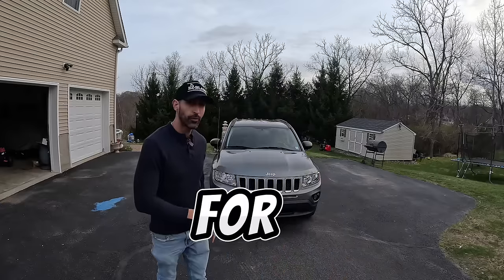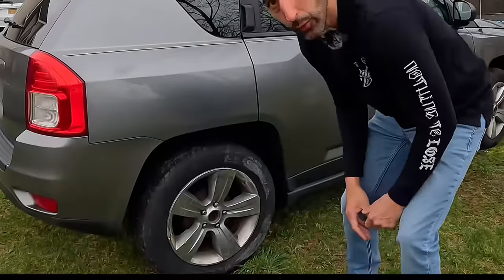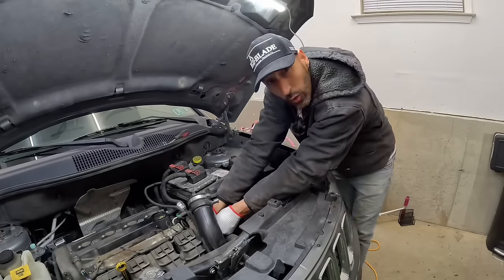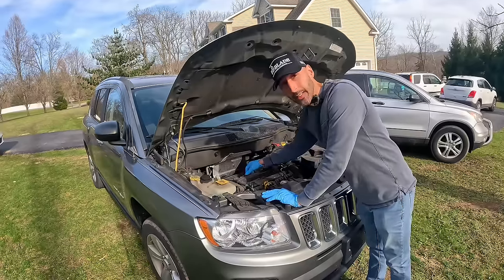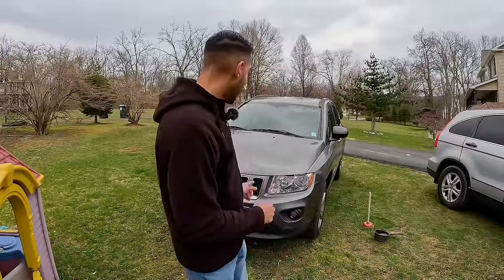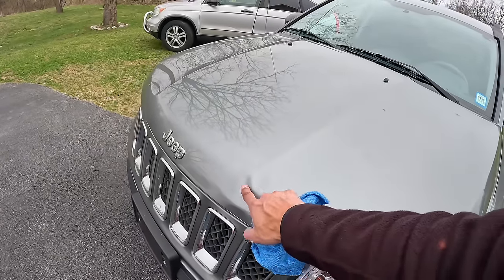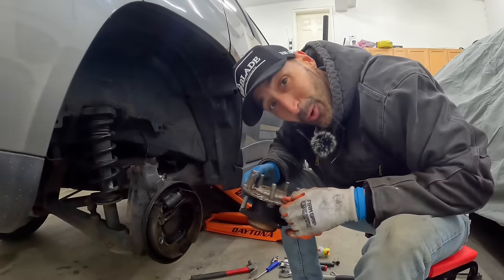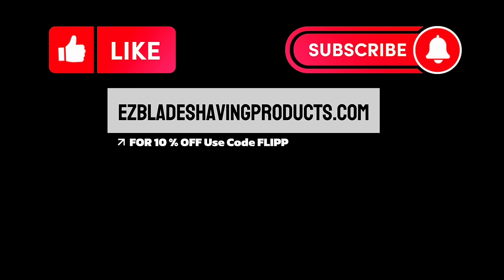I Made Over $3700 In Just 4 Days Flipping This Car Crazy Profit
In this car flip  video I show all of the steps it took to make a profit flipping the car. We had to figure out how to get this car running correctly. We changes the wheel bearings the spark plugs a  important intake sensor and now she drives like a dream.

If you want to show support check out my site use code FLIPP at check out!